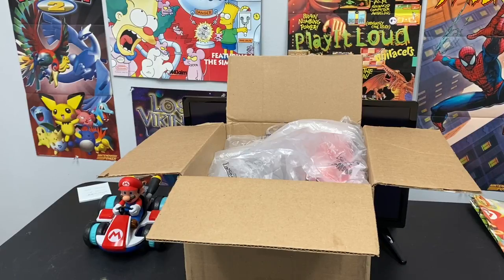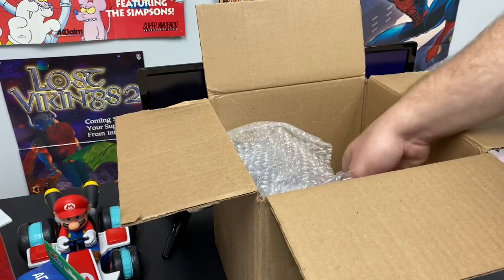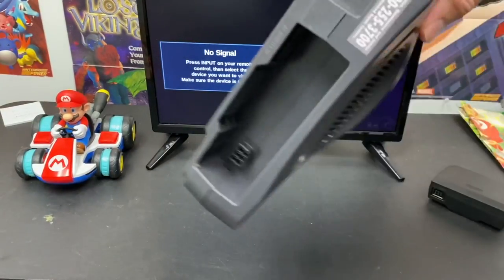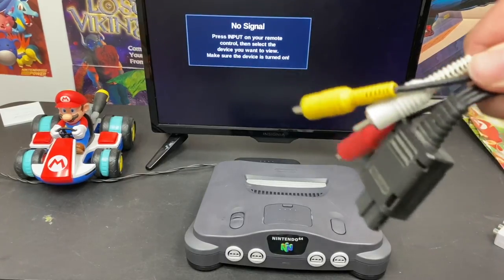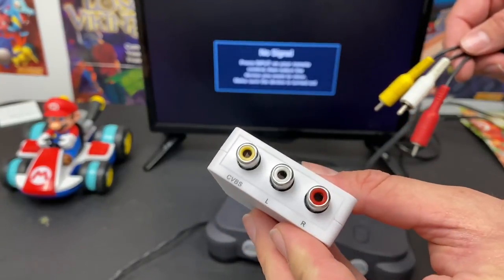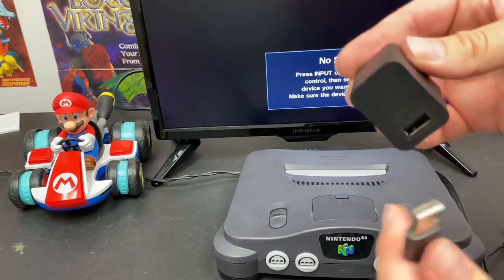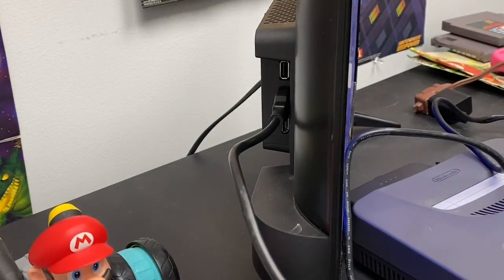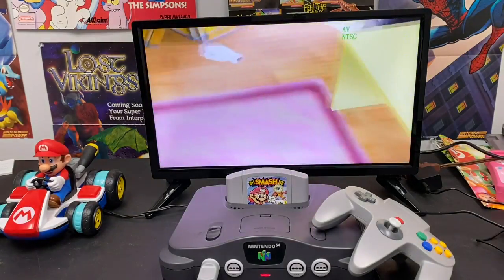How to hook up your Nintendo 64 to an HDTV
This video will show you how to connect your N64 to your high def television (HDTV) by using an HDMI cable.
for the best condition Nintendo 64 consoles, guaranteed to work like new and backed by our 120 day warranty.